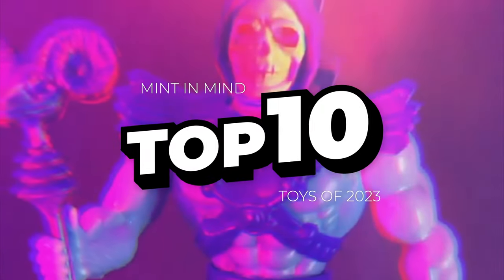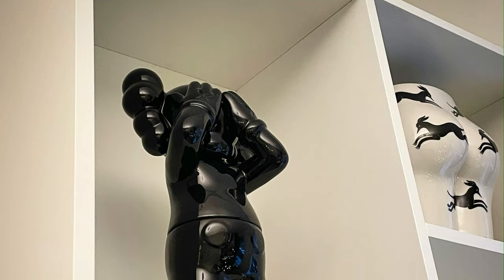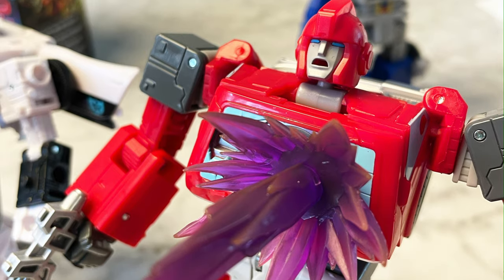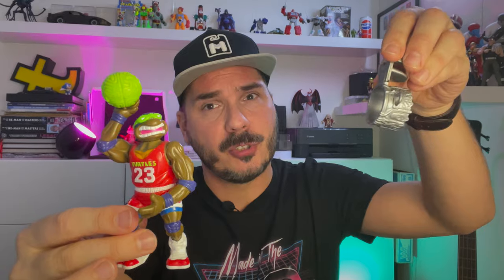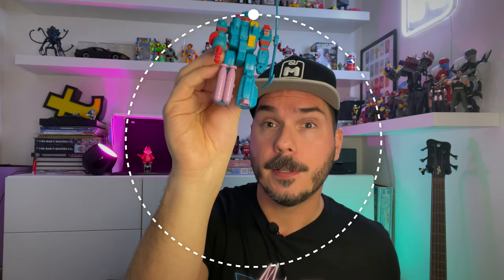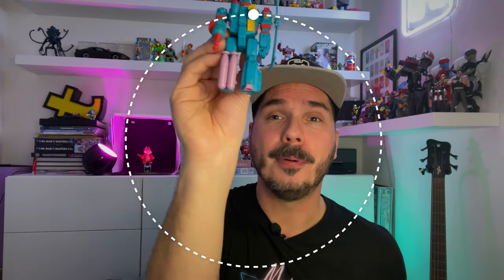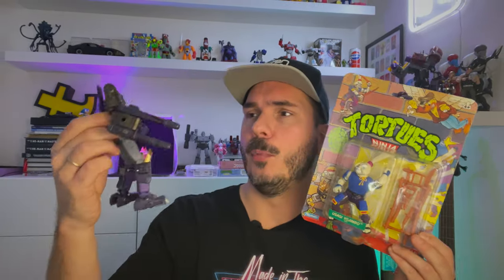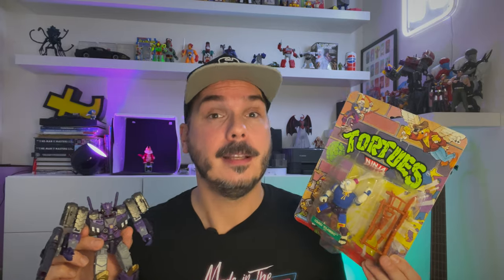Top 10 toy finds of 2023 - Rare vintage & best modern toys. Transformers, TMNT and more.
A look back at my favourite toy finds of the year. Modern and vintage, Transformers, Turtles and more. Forgive me as I get deep and nerdy on 'why' each of these make the list.